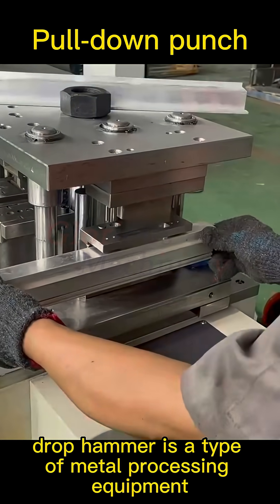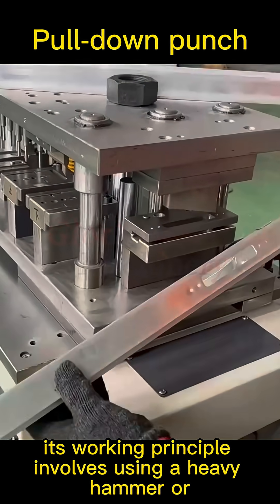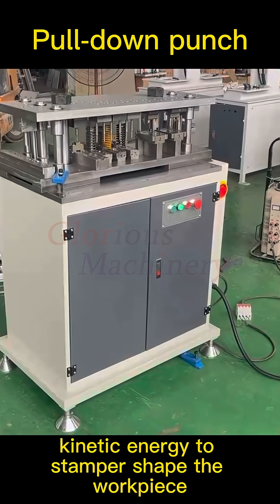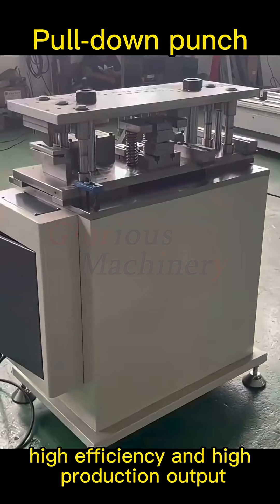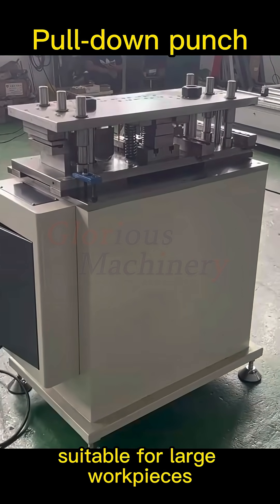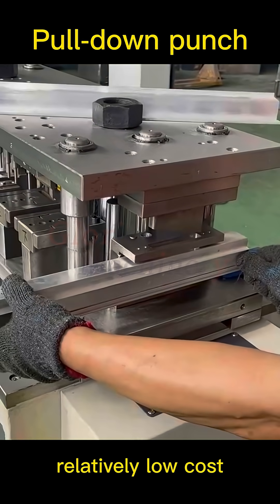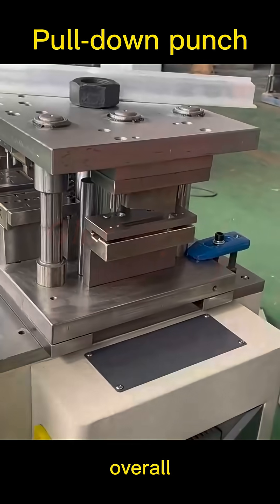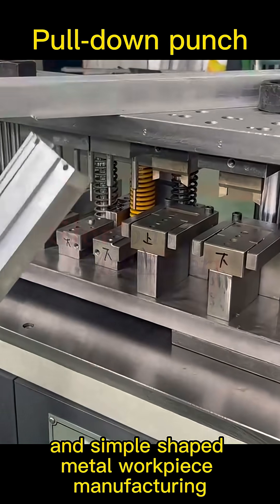🤔🤔How to process profiles efficiently？👍Learn about Pull down punch!machine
Downward press: A highly efficient and precise forming equipment

As the core equipment for aluminum profile processing, the down-press press can quickly complete punching, bending and other processes through vertical pressure from top to bottom, and is suitable for batch processing of plates and profiles.

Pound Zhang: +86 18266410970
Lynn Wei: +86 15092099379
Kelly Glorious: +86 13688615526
EnergyEfficientWindows aluminium hole punch machine
aluminium plate punching machine
aluminium profile punching
aluminium window door profile punch machine
aluminium window punching machine